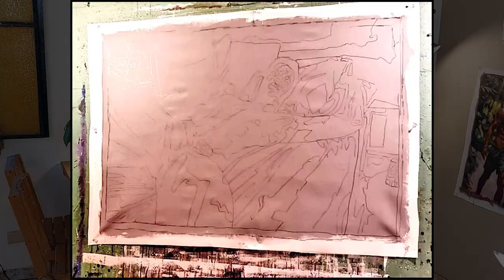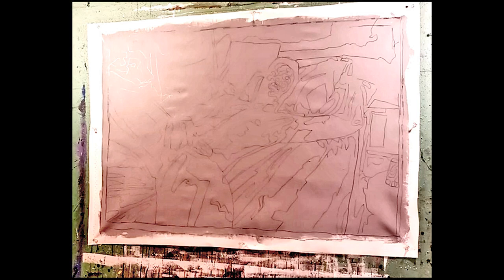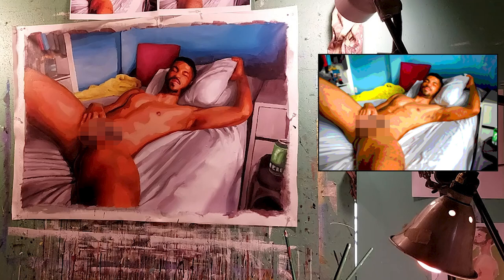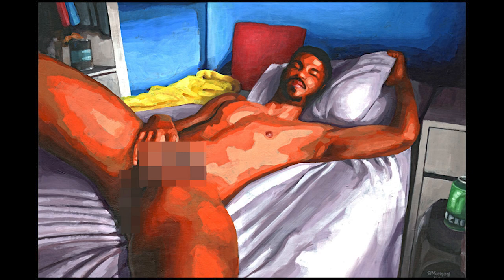Simonson Paints Jefferson Nude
In 2022, Simonson flew to Rio to photograph Jefferson, a handsome young Brazilian. Jefferson modeled for the artist in several locations, one of them Pura Vida, which is the artist’s preferred Rio lodging. In this video you’ll watch the artist turn one of the photographs from that session into an acrylic painting. You can skip through the timelapse video or watch every step of it, depending on where you are and what you’re focusing on in your artistic journey. However you choose to view it, it’s bound to entertain and inspire you. (This video contains nudity so it's censored for YouTube. An uncensored version is available in the Members-Only section of the Simonson online galleries at douglassimonson.com.)